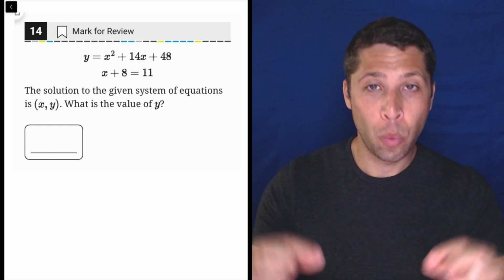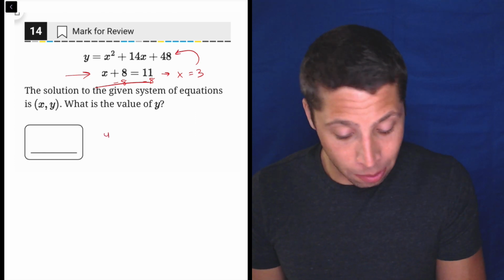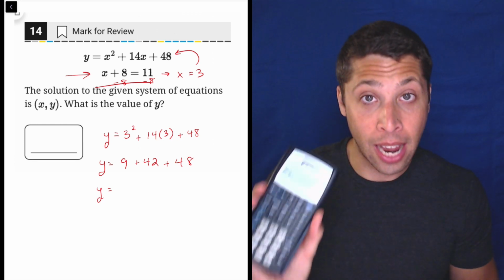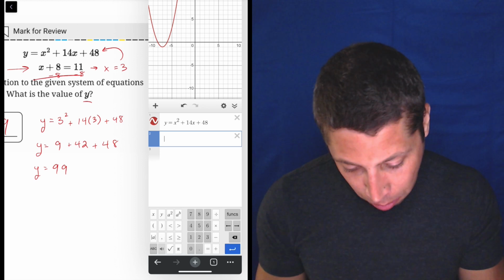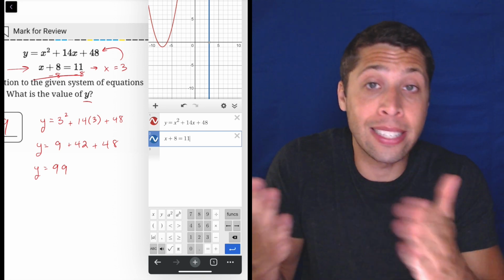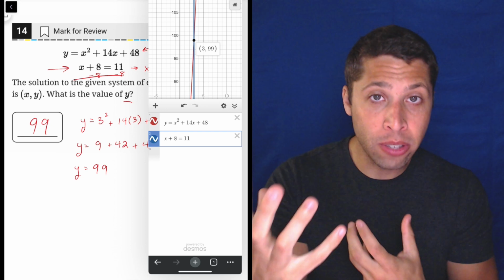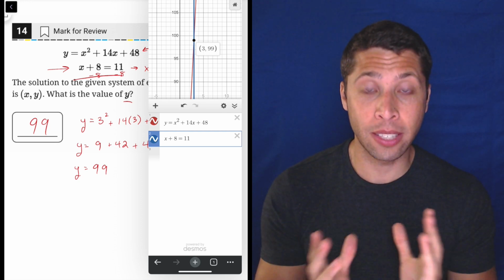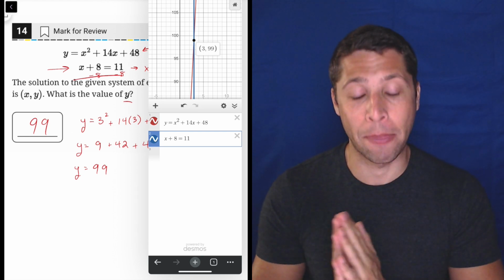Digital PSAT 1, Math Module 1, Question 14 (xy-plane)